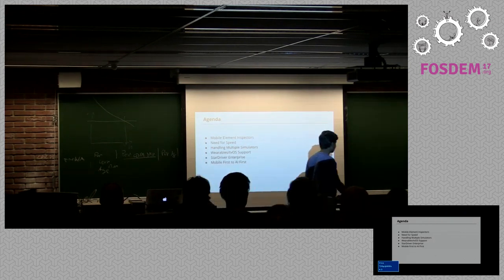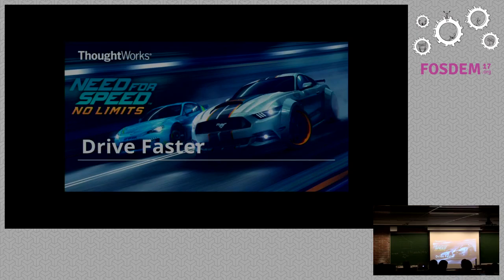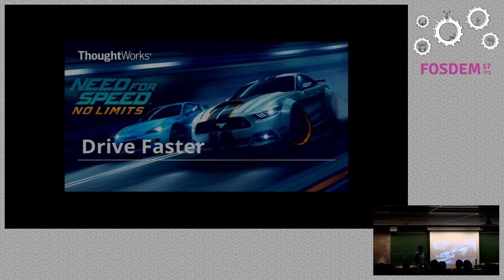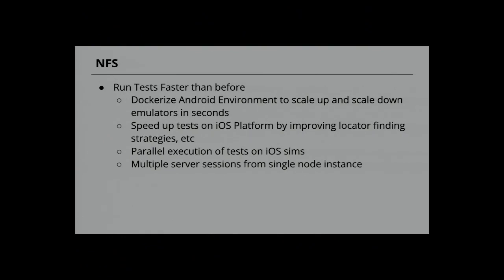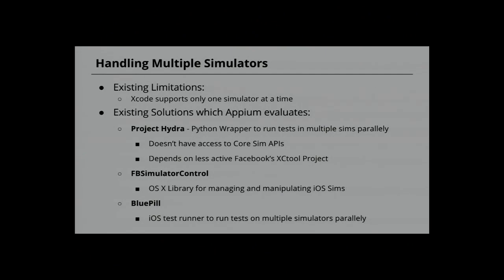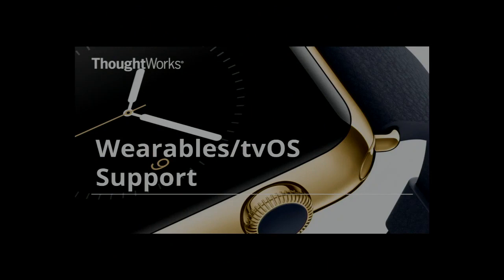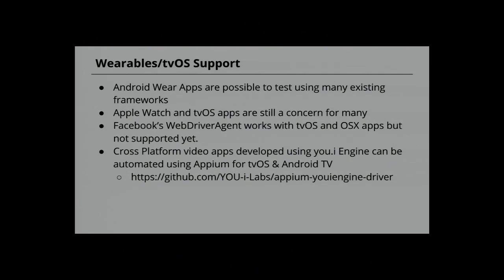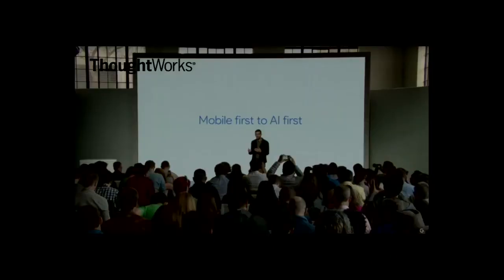Future of Mobile Automation Testing, Appium steals it Mobile Testing Future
by Srinivasan Sekar

A huge number of mobile testing tools have been developed in recent years tosupport mobile development. As more companies are developing mobile productsand the marketplace is seeing more devices, platforms, and versions, testingyour mobile apps is vital. When it comes choosing what mobile testing tool isright for you, there is a huge array of options, each with different strengthsand weaknesses.At same time there are lot of challenges involved in automatinga mobile applications like inspecting the objects, parallel testing to makethe product custom fit in agile life cycle, Native framework support,Wearables/tvOS support etc. And we are going to see how Appium with the helpof other tools handles these problems to steal the future

Problems faced by Mobile testers and how Appium provides solution for it.

1) Xpath Locator Strategies - completely depending on the xml hierarchy thatapp renders

- Locator strategies are quite improved by replacing the android-bootstrap implementation with actively maintained google’s droiddriver implementation to locate objects effectively - Issue e.g Unable to select individual elements in UIATableView by Xpath - add invisible elements to uiautomator2 page source

2)Inspector:

            - Limitation of Appium Inspector & Calabsh’s IRB - completely depends on the application page source rendered by either instruments UIAutomation or UIAutomatorViewer which in turn fails on many cases depending on the technology used  to develop app,instruments UIAutomation known issues which doesn’t render UITableCollectionviewcells often,not so user friendly,etc    - This been overcome by Facebook’s webdriveragent & its inspector which has more control over the device not just the application        - appuim inspector isn't maintained. we recommend users inspect via uiautomatorviewer

3)UIAutomation support is over from Xcode 8 beta:

            - Apple has lifted their support of UIAutomation from Xcode 10 hence automation libraries or tools depending on native framework won’t work from iOS 9.Apple has an alternative solution of XCUITests to automate app’s but the API’s of XCUITests are completely broken on many cases    - Facebook’s WDA uses XCUITest for automation which fixed many of broken XCUITest API’s    - Appium has already adopted FB’s WDA which inturn support’s future iOS automation through XCUITest Driver called appium-xcuitest-driver    - Instruments Memory leak will get over with this new approach

4)UIAutomator 2 Framework:

- Issues in Google’s Framework: UiAutomator V2 finding objects which are not identifiable with UiAutomatorViewer. - uiAutomatorviewer not in sync with V2 implementation - project architecture in appium - -support Toast Messages on Android -get the text from a password field

5)Handling Multiple Sessions at a time

            - Parallel Execution on iOS real device    - Parallel Execution on iOS Simulators (Will be supported in upcoming versions)

Room: H.2213
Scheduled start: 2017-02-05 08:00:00